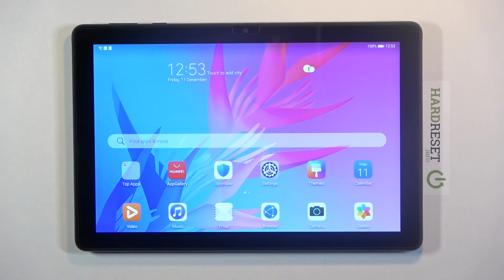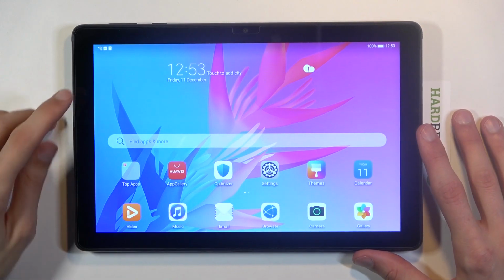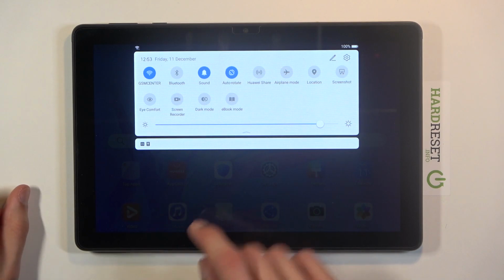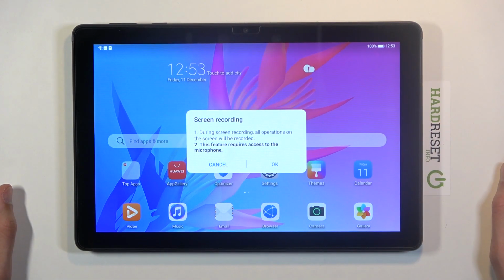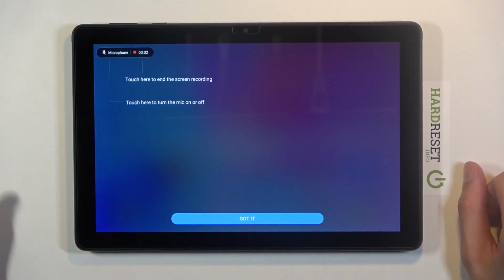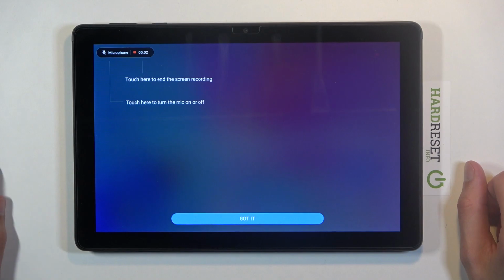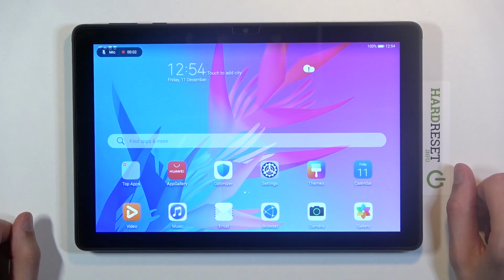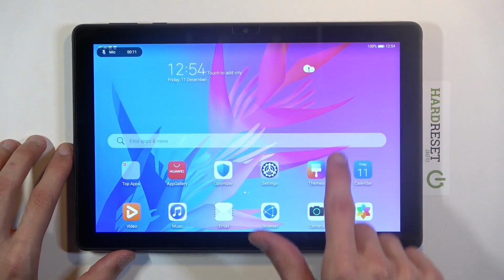How to Record Screen in HUAWEI MatePad T10 – Find Screen Recording Option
Would you like to record the screen in your HUAWEI MatePad T10 but you cannot find proper option? Or if you even found it, you’re not sure how to use it properly? No worries, here we are coming to share with you the easiest way to get into the screen recorder and the easiest way to use it properly! Thanks to this cool option you’ll be able to easily record the screen, so catch all interesting things you want! So let’s follow all shown steps and learn how to use screen recorder!

How to Record Screen in HUAWEI MatePad T10? How to Save Screen in HUAWEI MatePad T10? How to Share Display in HUAWEI MatePad T10? How to Capture Screen Action in HUAWEI MatePad T10? How to record display in HUAWEI MatePad T10?